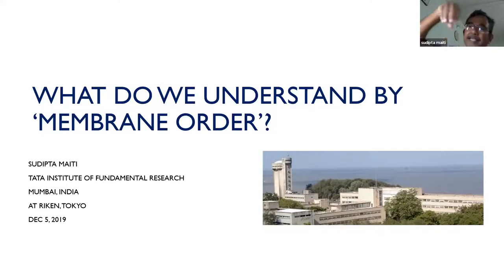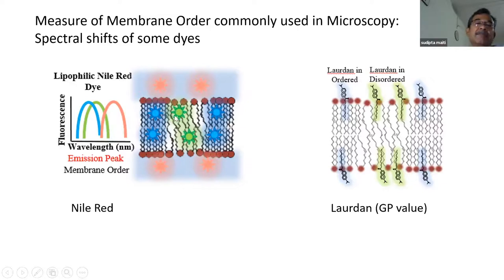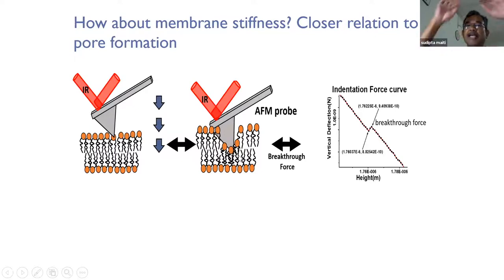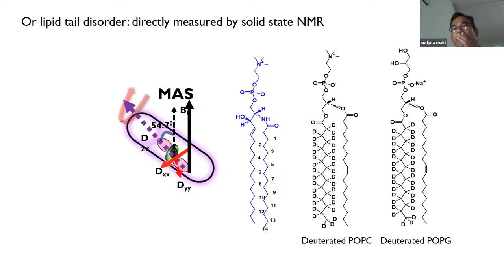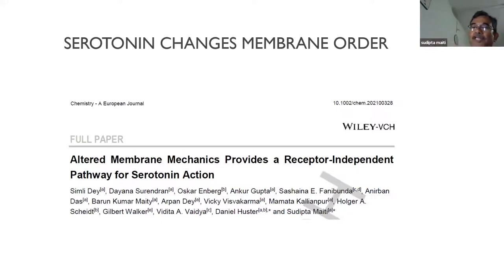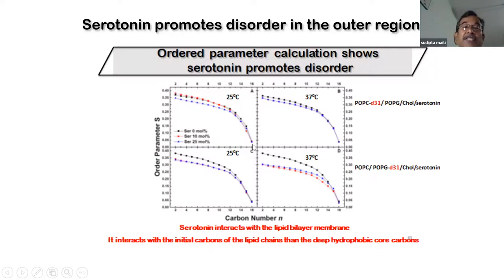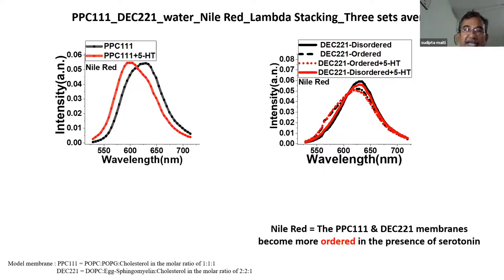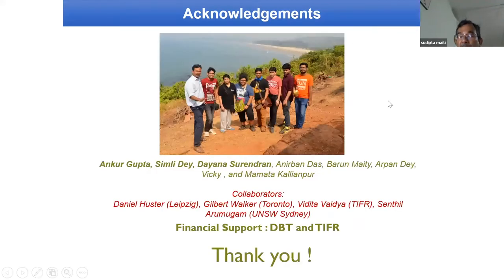Optical Sectioning Techniques lecture (part 2)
National Centre for Biological Sciences (Bangalore, India) together with Global BioImaging brings online lecture series titled Bangalore Microscopy Lectures 2021.

Lecture 4: Optical Sectioning Techniques by Sudipta Maiti.